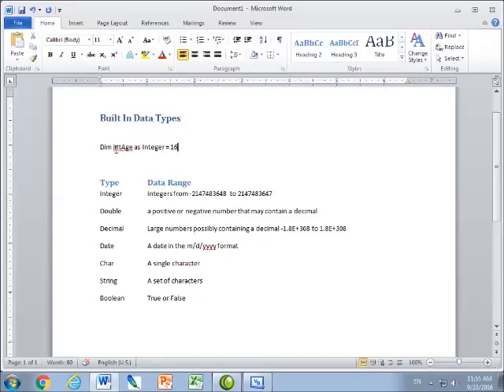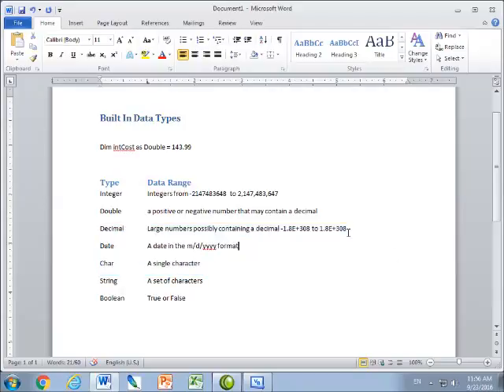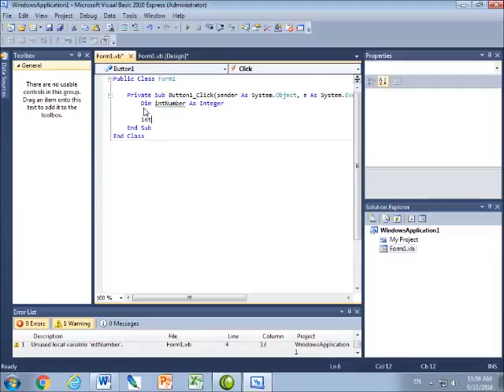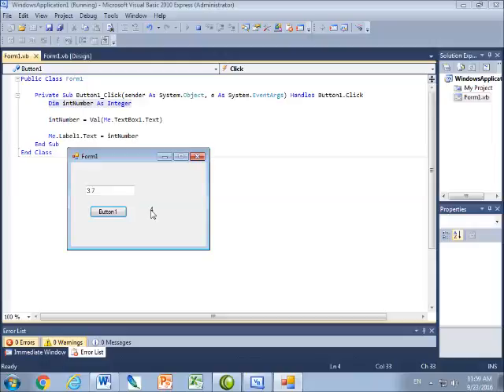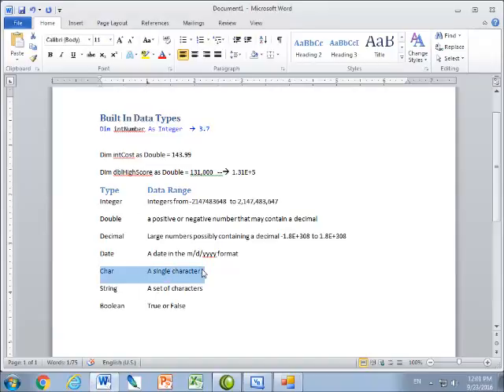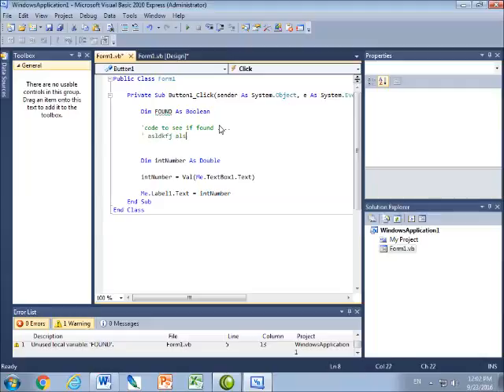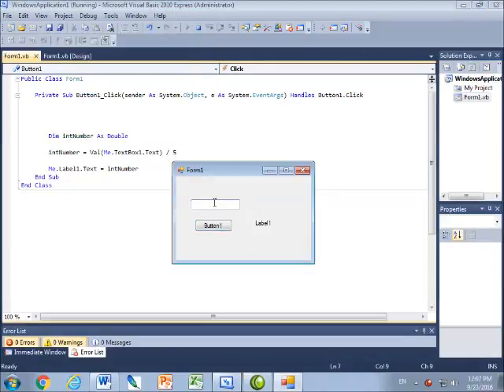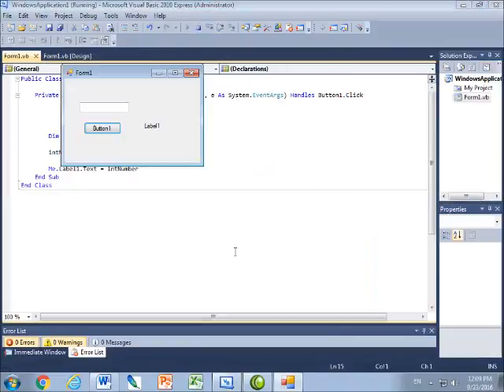VisualBasicIntro05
In this video I will show you different data types.  As well I will show you how sometimes using the wrong data types will cause errors.  Finally we will look at using the / division, \ integer division, and MOD